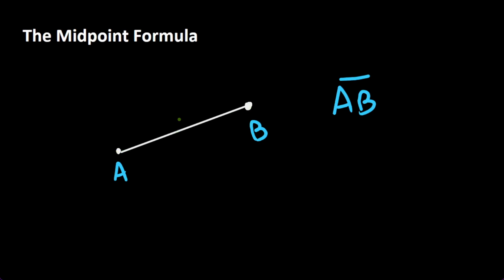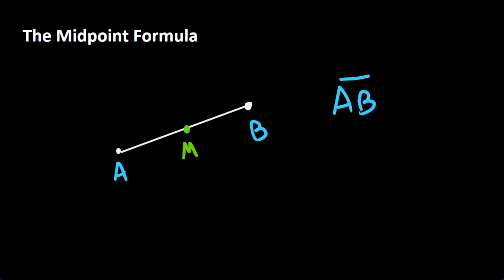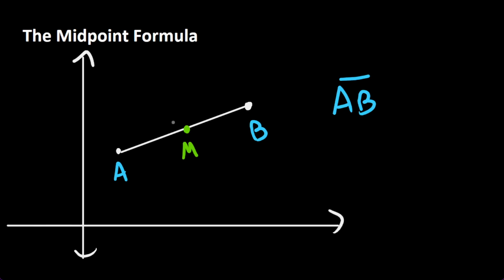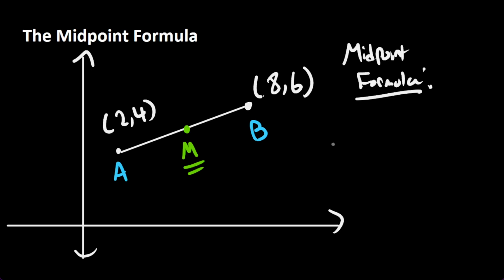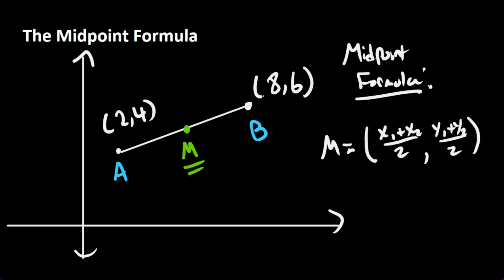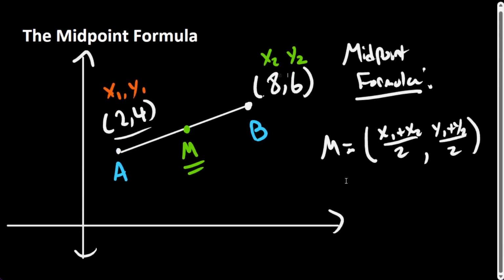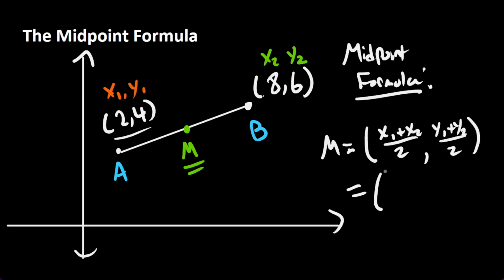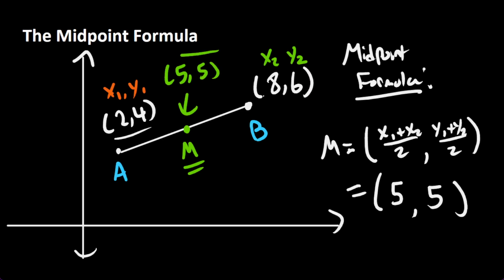How to Use the Midpoint Formula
This video goes over how to use the midpoint formula: ( (x1 + x2) / 2 , (y1 + y2) / 2).

The average of each coordinate will get you to the midpoint of the line segment with endpoints (x1, y1) & (x2, y2).